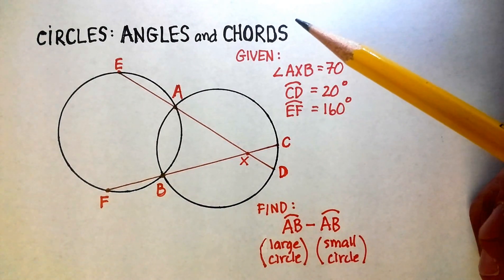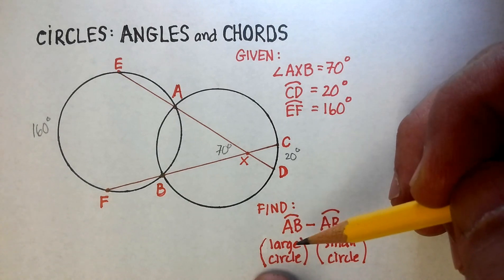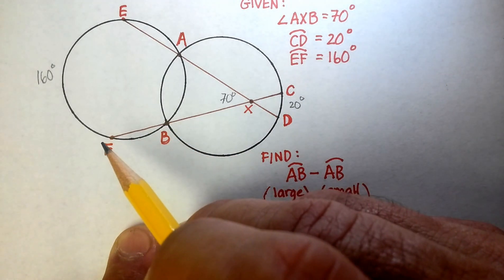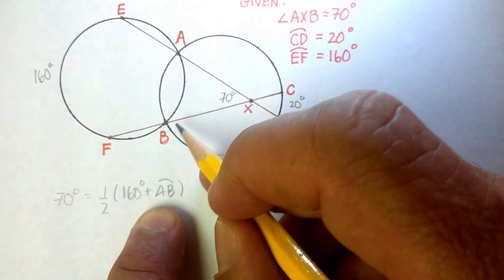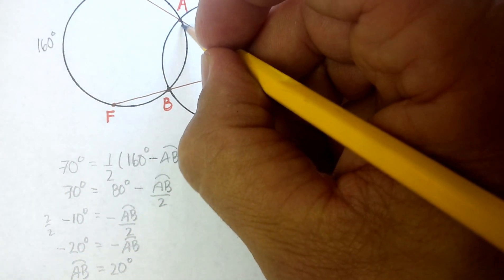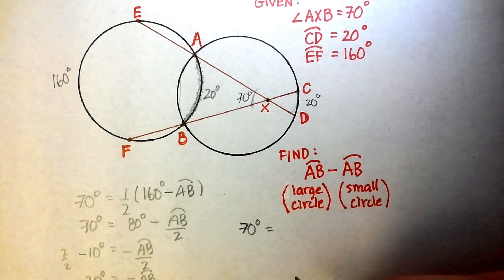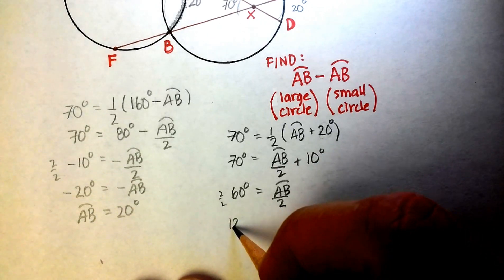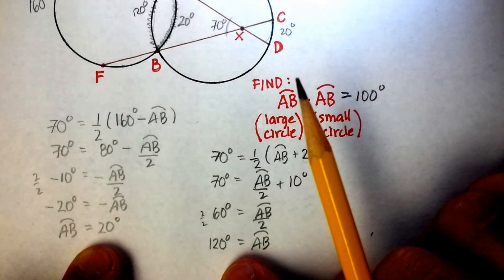Circles: Angles, Chord, and Intersecting Circles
This video is a demonstration of how to use two different theorems to find the answer to one problem. Specifically, my strategy is to isolate each of the circles individually, find the missing arc lengths for each of the circles separately, then subtract the two arc lengths to find the answer. I always try to break down the complex problem into simpler problems. . .